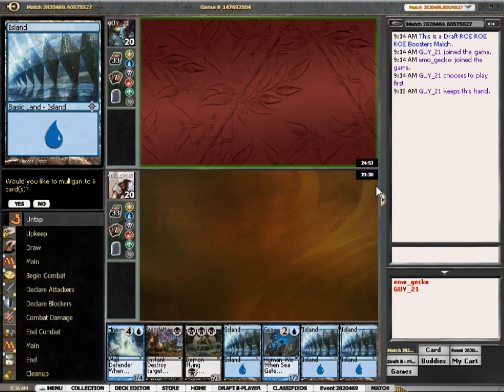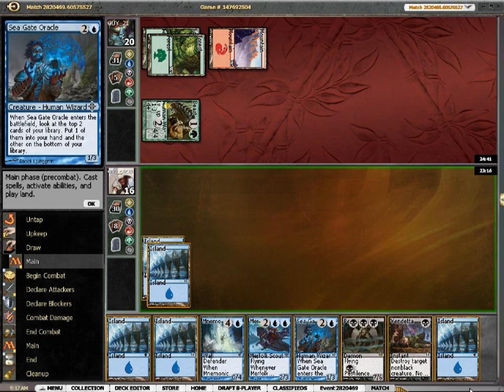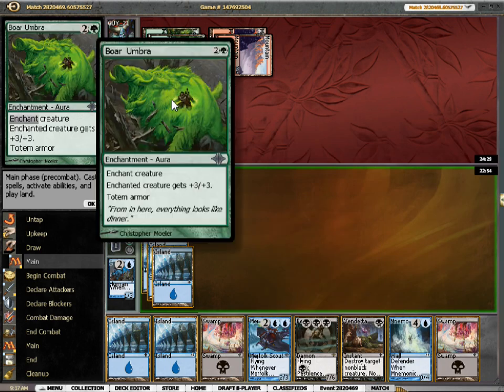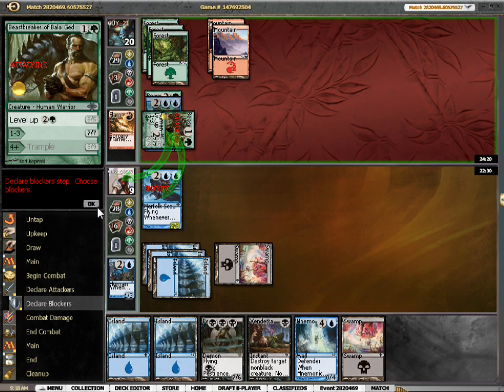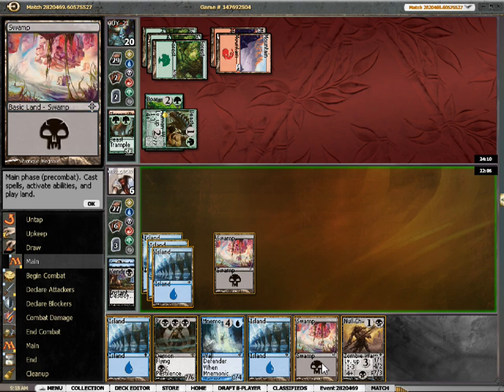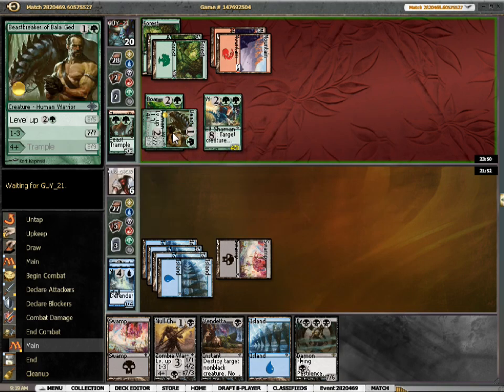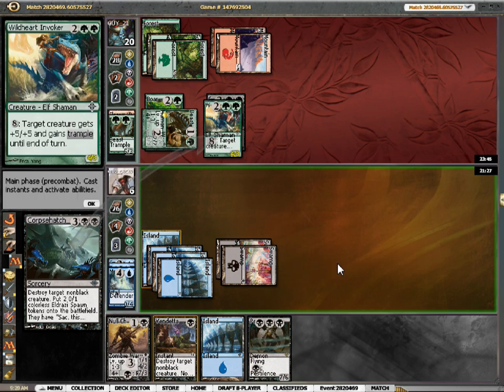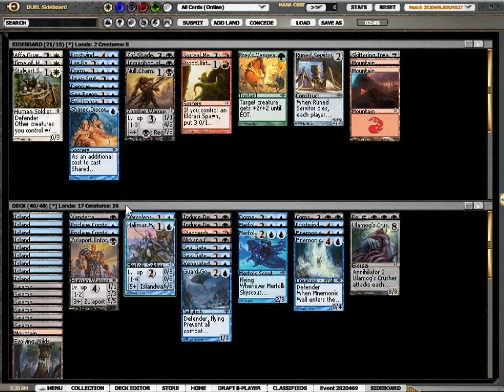Rise of the Eldrazi Draft #18 part 2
Sean Bruce takes you back to the format of the not so gentle giants. There will be big.